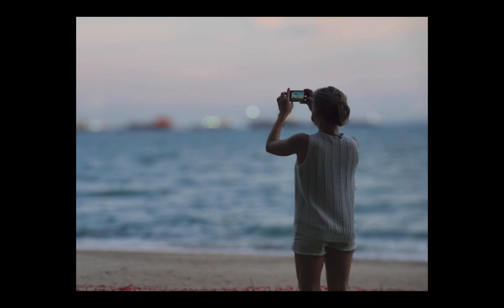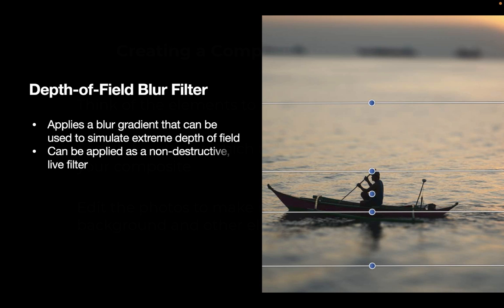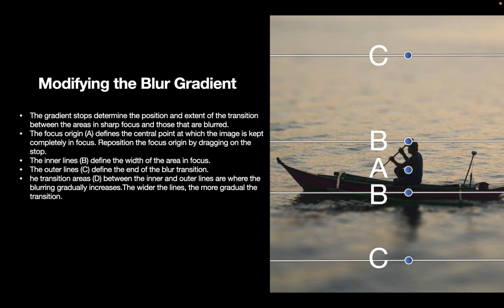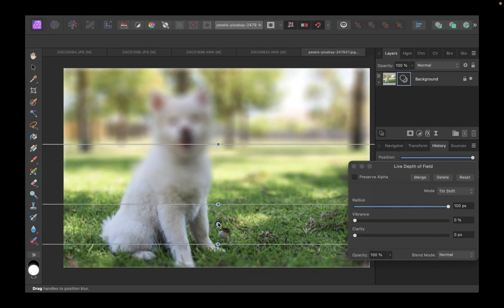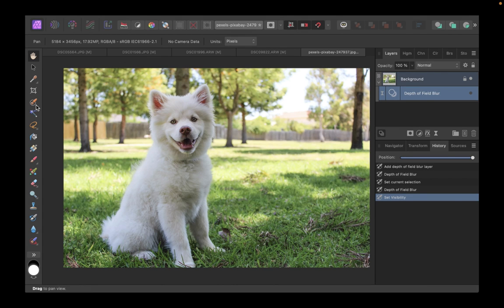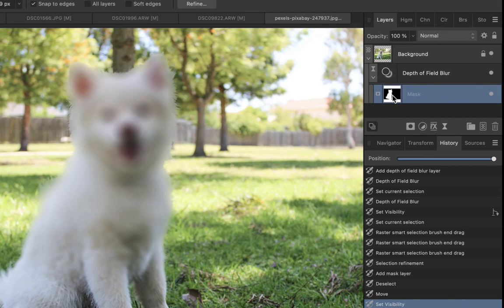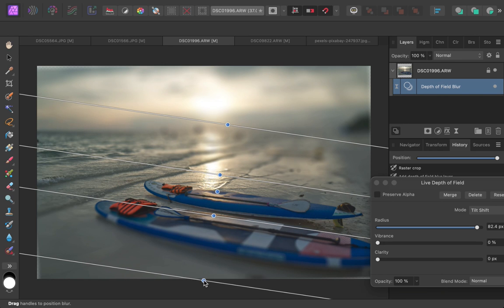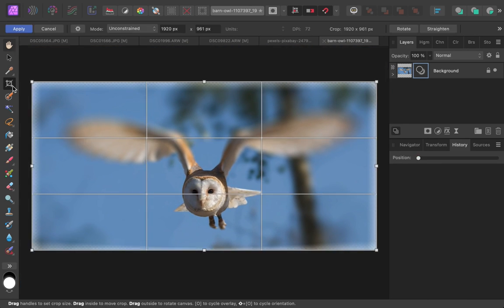AFFINITY PHOTO: HOW TO USE THE DEPTH OF FIELD BLUR FILTER FOR DSLR-LIKE BOKEH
Do you want to get beautiful bokeh on your photos. Stick around because in this video we will be explaining  tool which is built for that purpose--the Depth-of-Field Blur Tool.